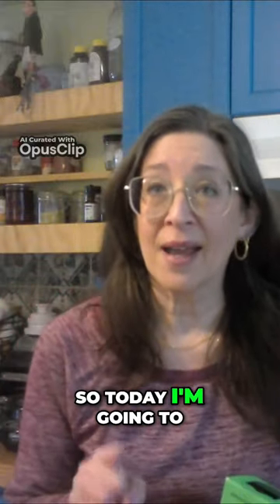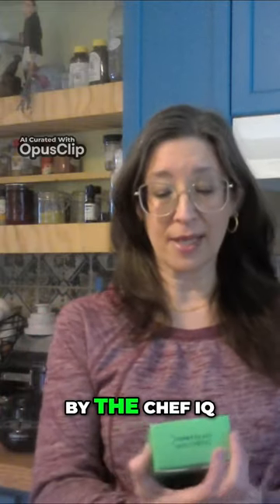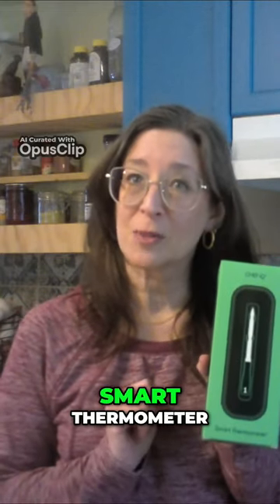Delicious Chef IQ Smart Thermometer Recommended Meatloaf Recipe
I used my ChefIQ meat thermometer to make a great meatloaf. It works great on roasts and chicken too!